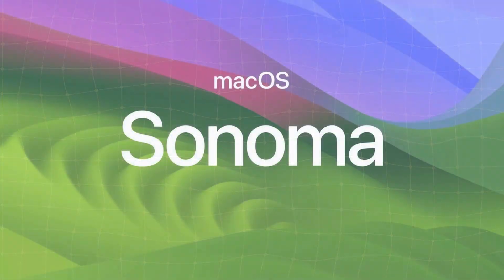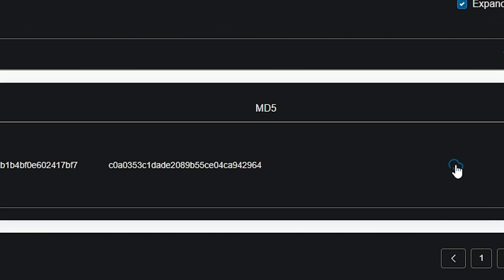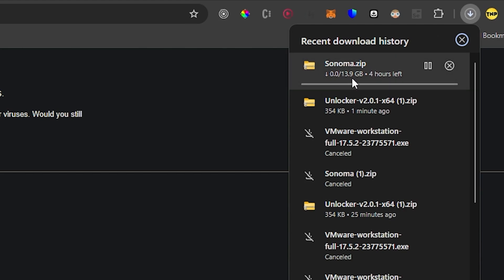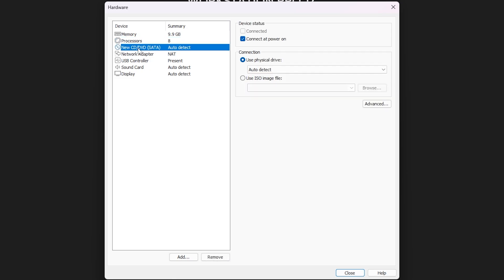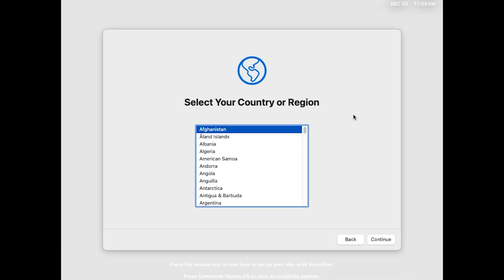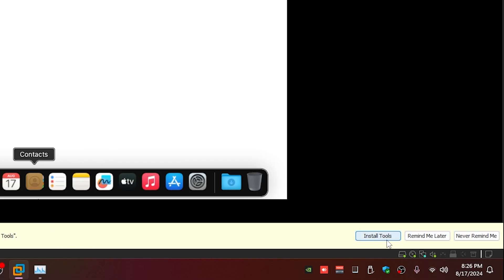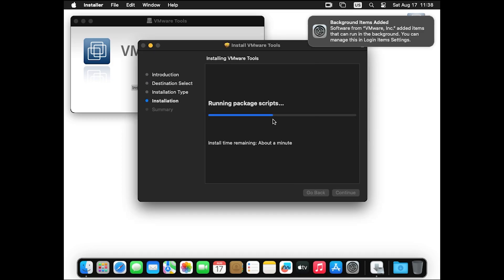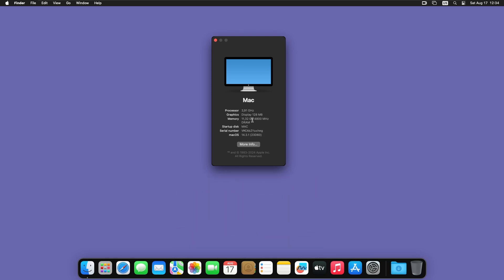How to install mac OS Sonoma in Windows pc with VMware (No coding, No scripts)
In this video today I am showing you  how to install macOS Sonoma in windows 11 or windows 10 using VMware Workstation Pro. You don't need any script or code, it will be very quick and easy installation in just 5 minutes.

⌛Timestamps
00:00 -Intro
00:31 -Download VMWare and Sonoma ISO
01:51 -Create Virtual Machine
02:42 -Install Sonoma macOS
04:03 -Fix Resolution and Full Screen in macOS VM
05:25 -Final Result